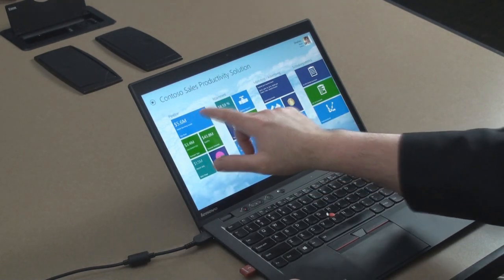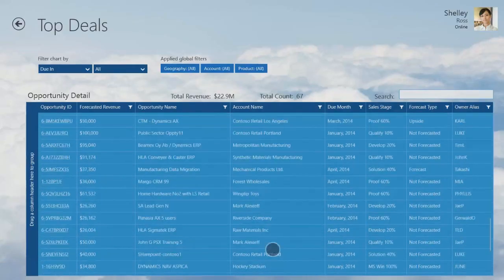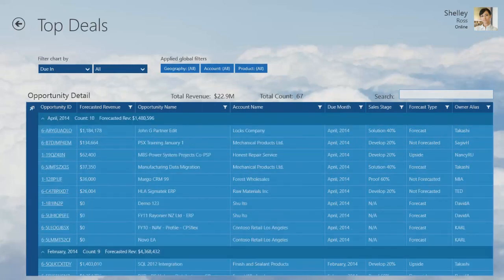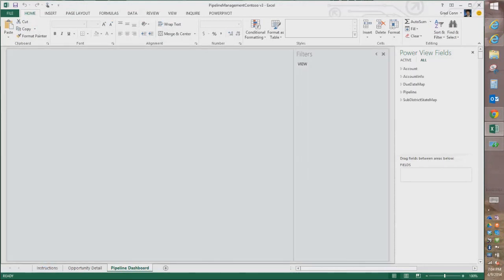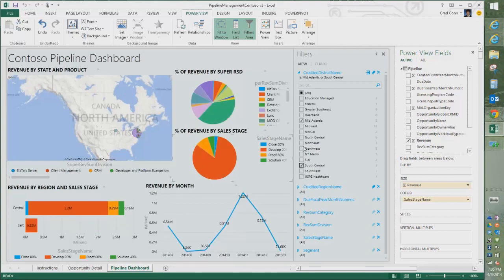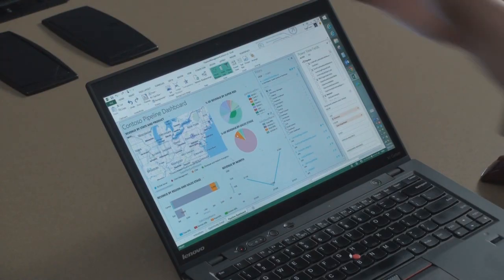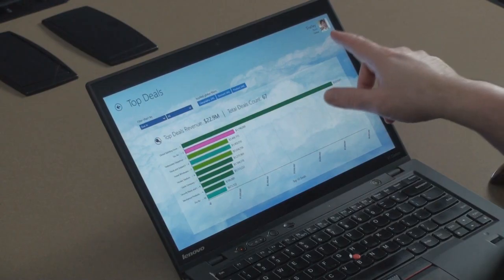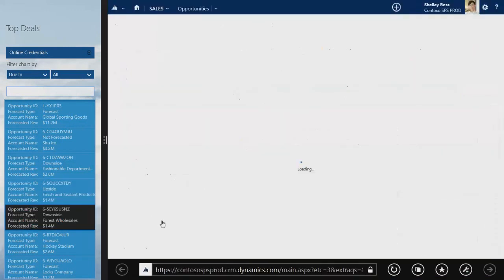Windows Apportals and Office 365 Integration | WWoM #3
Where the beauty of Office 365 and Dynamics integration becomes abundantly clear.